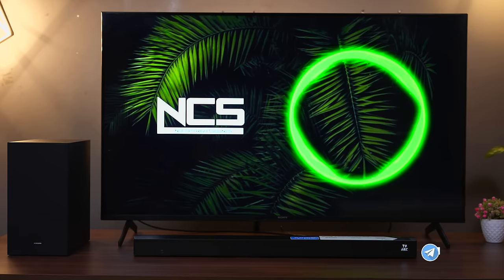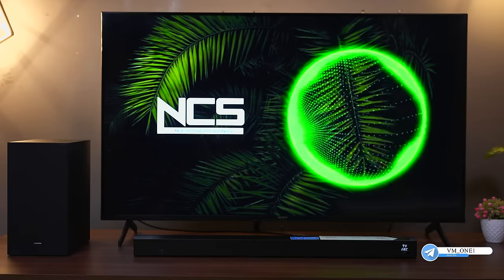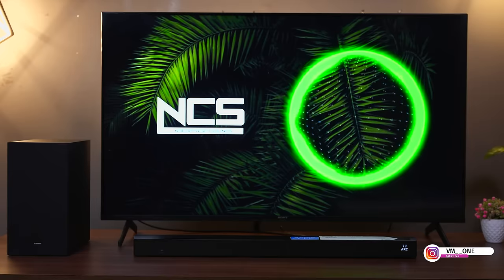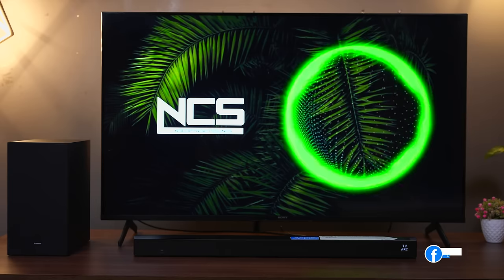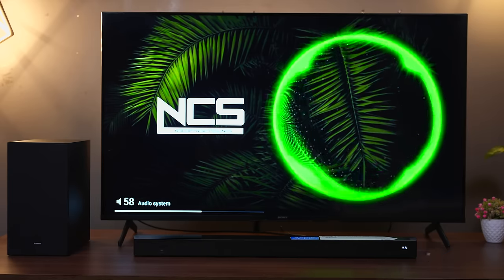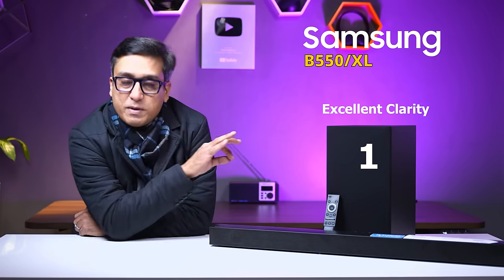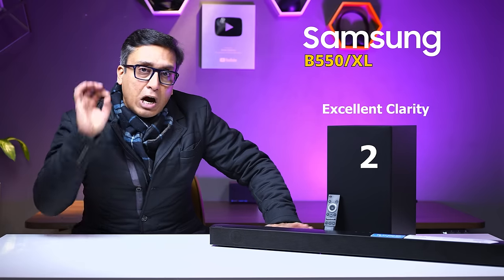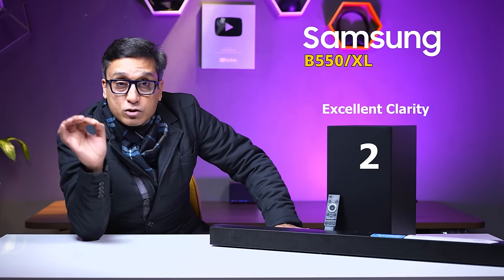Samsung B550 Soundbar 🔥 Zabardast Soundbar 🔥 DTS Virtual X Soundbar 🔥 Best Soundbar in India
Samsung B550 Soundbar is a Dolby Audio and DTS Virtual X Soundbar which recently launched in India and I'm going to review it in this video. Samsung B550 is a 2.1 channel Soundbar, and I have been testing it thoroughly after proper burn-in. Samsung Soundbars have a unique audio signature but Samsung B550 Soundbar is a little different, and I will tell you the audio signature of Samsung B550 Soundbar in detail and will also discuss the nuances of the audio you can get from this DTS Virtual X Soundbar, so you can take an informed decision before buying. In this video, I will also talk about who this Samsung B550 Soundbar is really suitable for and will also be explaining different types of scenarios where you can really enjoy virtual Surround Sound from the Samsung B550 2.1 channel Dolby Audio Soundbar.

• BEST OFFERS ON SOUNDBARS TODAY

Featured Soundbar

• Samsung HW-B550/XL

VM-One Recommended Soundbars

• Samsung HW-Q600B

• Samsung HW-Q800B

• Samsung HW-Q990B

• JBL Cinema SB271

• JBL BAR 2.1 Deep Bass

• Samsung B67E//XL

• Zebronics Jukebar 9200 Pro

• Zebronics Jukebar 9700 Pro

• Zebronics Jukebar 9750 Pro

• Zebronics Jukebar 9800 Pro

ACCESSORIES

• Best HDMI Cable for Dolby Atmos Soundbar

• HDMI Cable for Dolby Digital Soundbar

• Amazon Fire Stick 4K 2021

• Amazon Fire Stick 2021

• Amazon Fire Stick Lite

• Amazon Echo Dot

• Amazon Echo Dot with Clock

• Amazon Echo

• Amazon Smart Plug

• Try Amazon Prime

samsung b550 soundbar
samsung b 550 soundbar
dts virtual x soundbar
best soundbar in india
samsung b550
samsung b 550
best soundbar in india 2022
samsung soundbar
samsung hw b550 soundbar
samsung hw b550
samsung b550 soundbar unboxing
samsung b550 sound test
samsung b550 soundbar review
samsung b 550 soundbar unboxing
samsung b 550 sound test
samsung b 550 soundbar review
samsung dolby soundbar
best soundbar under 10000
dolby soundbar under 10000
best soundbar 2022
best soundbar
vmone
trueview
vmone soundbar